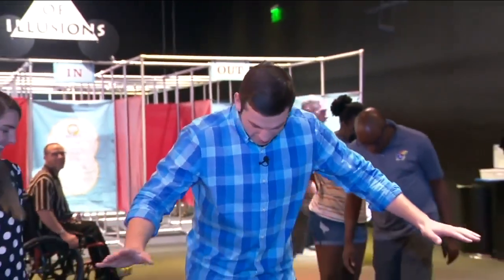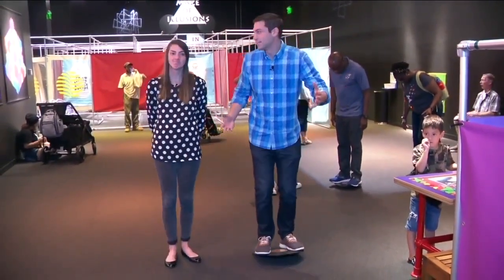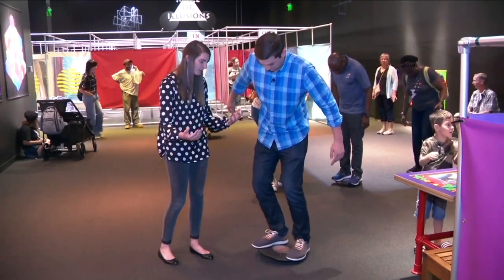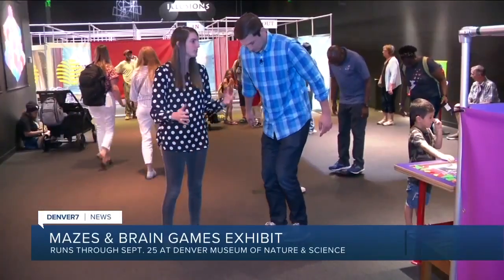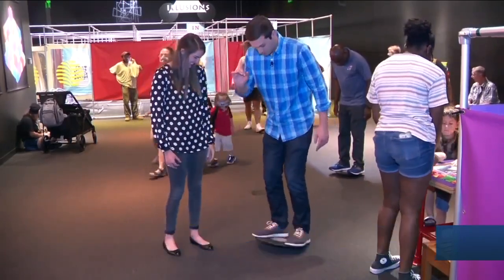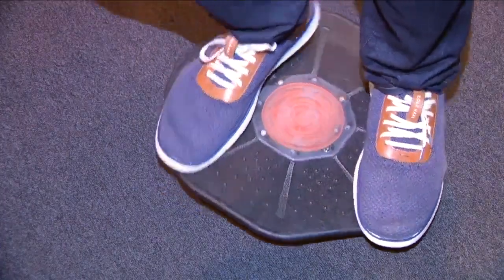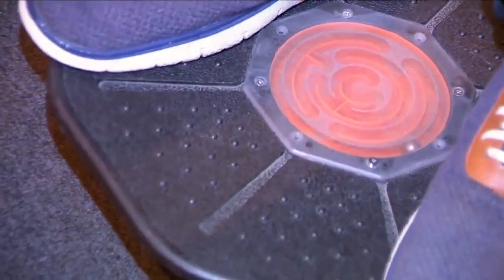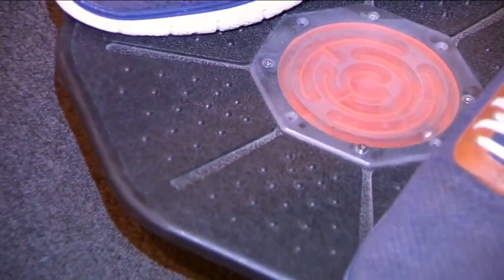Denver Museum of Nature and Science maze game challenges brain, balance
Denver Museum of Nature and Science's Mazes and Brain Games exhibit features a puzzle visitors stand on to solve.